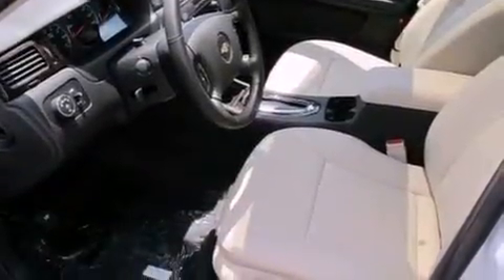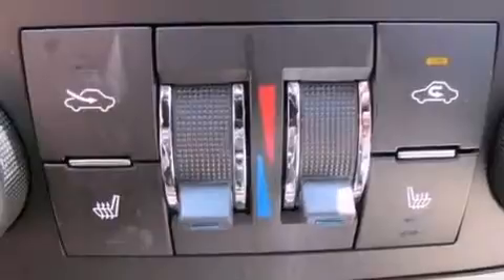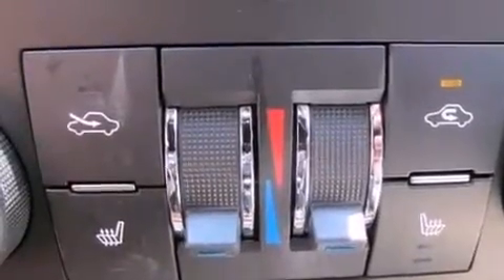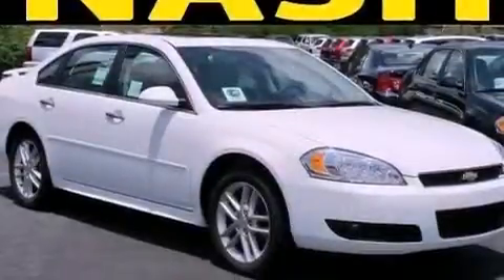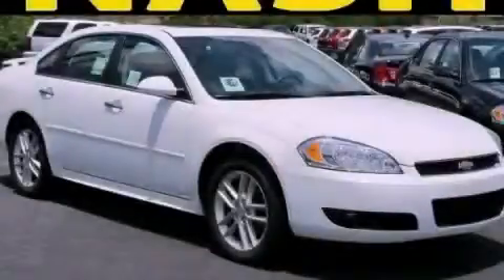2012 Chevrolet Impala Lawrenceville GA 30045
Year : 2012
 Make : Chevrolet
 Model : Impala
 Engine : Gas V6 3.6L/217
 Trans . : Automatic
 Exterior : Summit White
 Miles : 6

 630 Scenic Highway
 Lawrenceville , GA 30046
 2012 Chevrolet Impala Lawrenceville GA